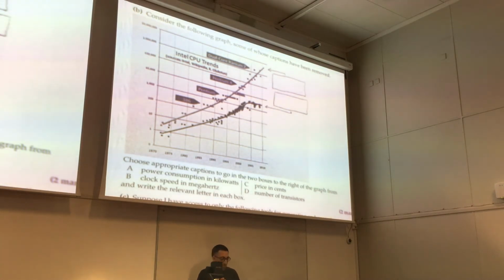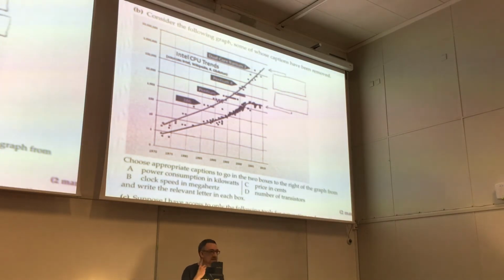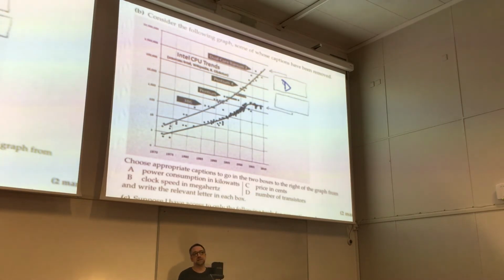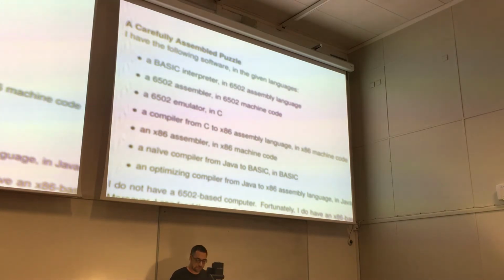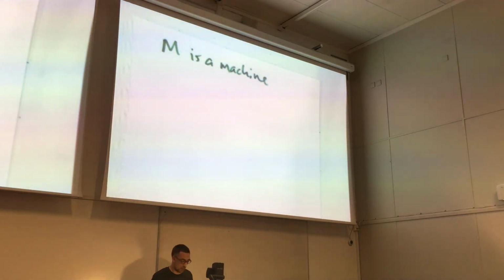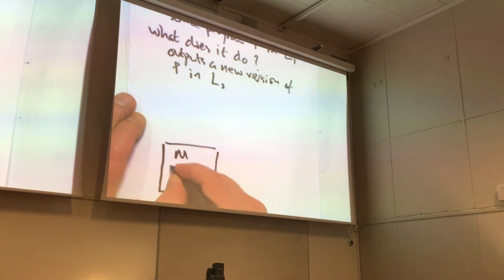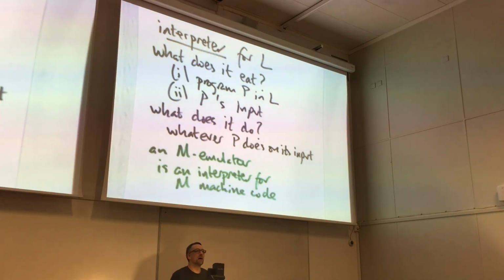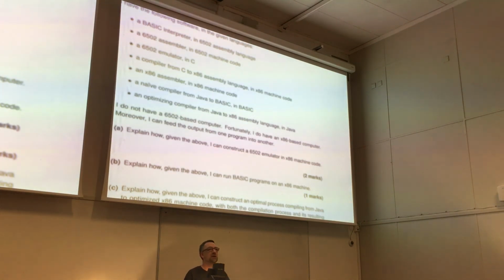(17 Chlorine) No More Free Lunch, Compilers and Interpreters